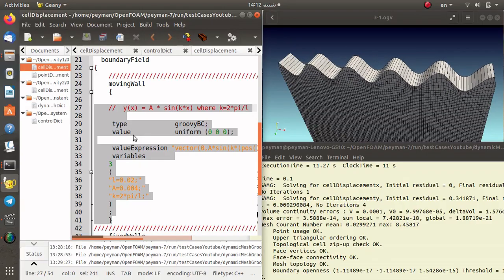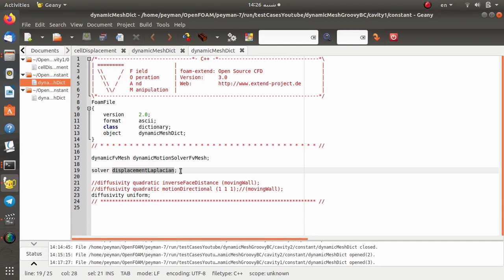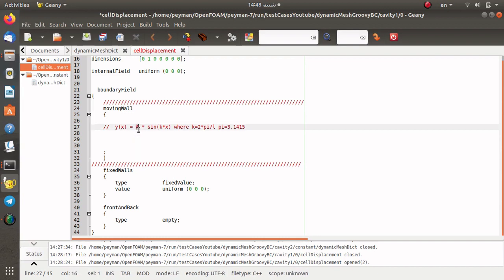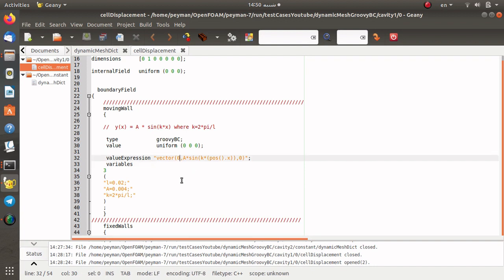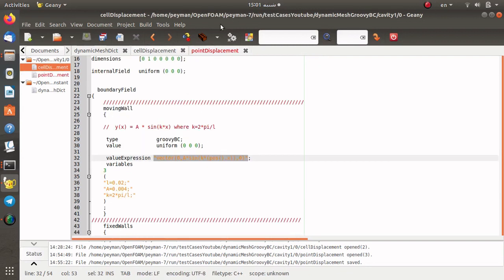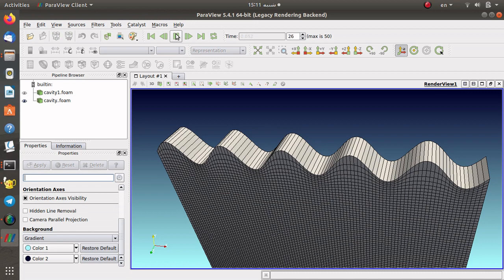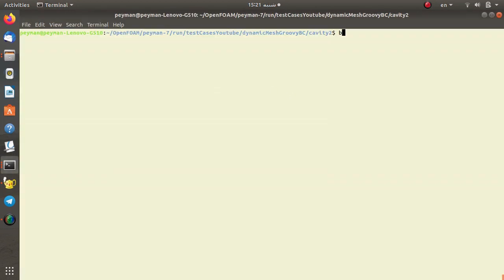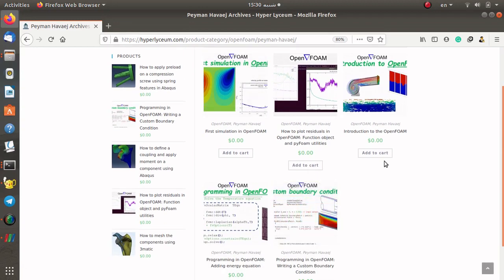Boundary Condition in OpenFOAM: swak4Foam and groovyBC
In this video, you will learn how to implement a new boundary condition step by step in OpenFOAM. If you need to develop a new boundary condition in OpenFOAM, I would definitely recommend seeing this video.

In the previous video, we have employed the “codedFixedvalue” in OpenFOAM to develop our own boundary; while in the present tutorial, the swak4Foam and groovyBC toolkit will be used to implement a more complicated boundary condition.

The test case considering here includes a dynamic mesh, and we are going to impose a wavy motion as the displacement of the domain's boundary.